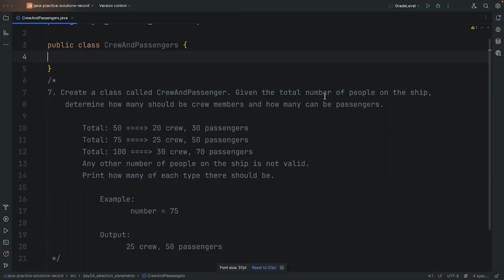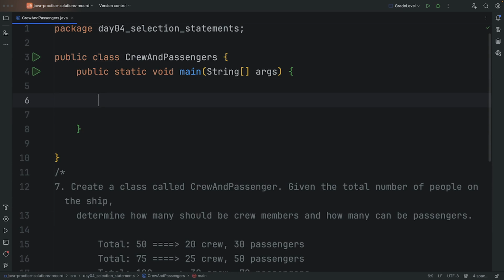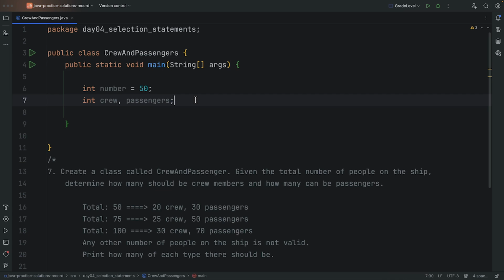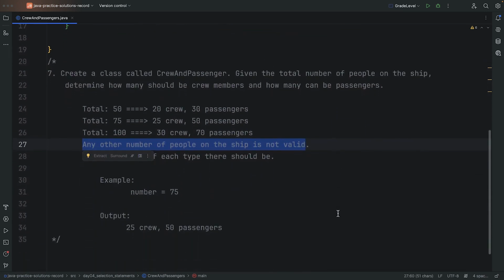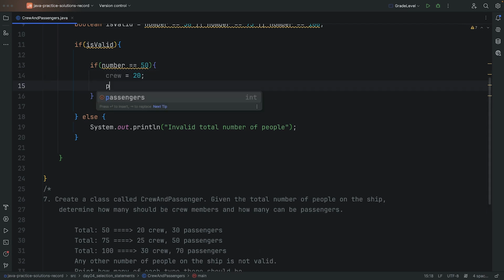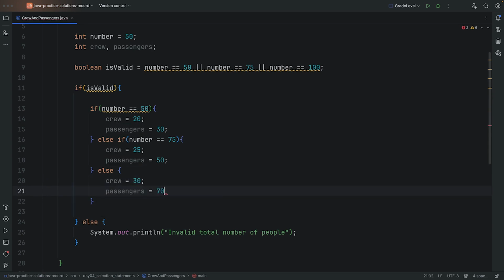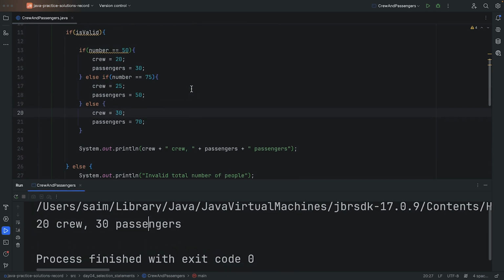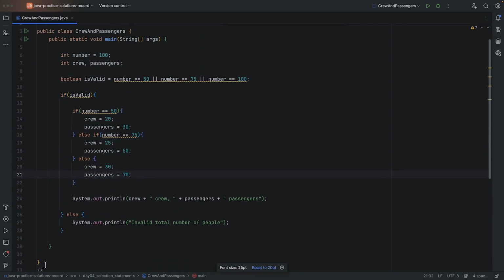Day 08 - 23 - CrewAndPassenger Task Solution